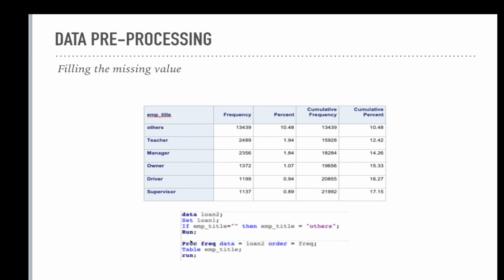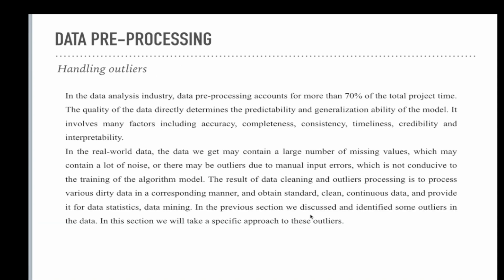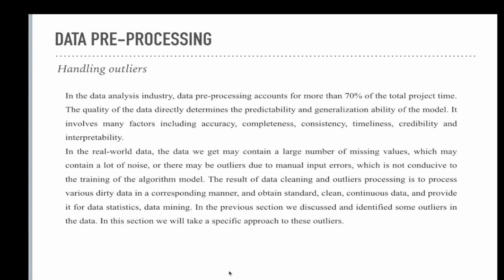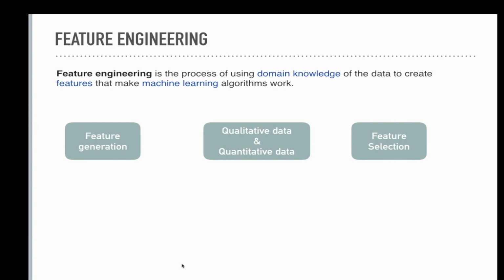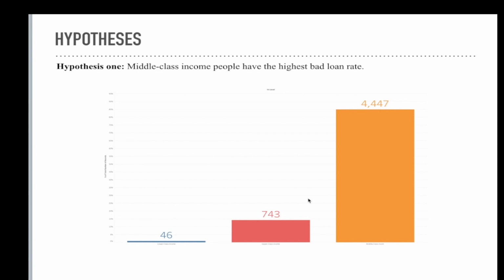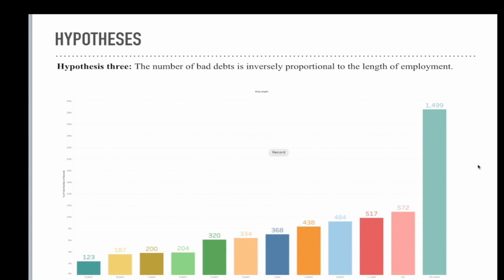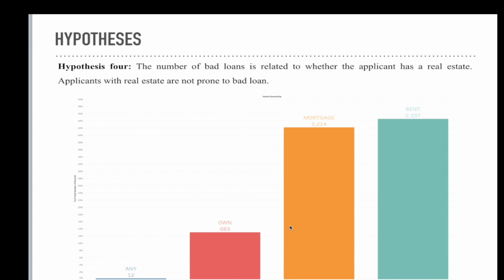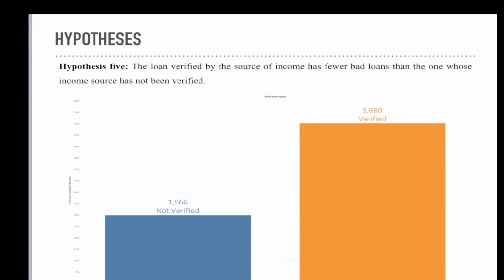Data management - LendingClub